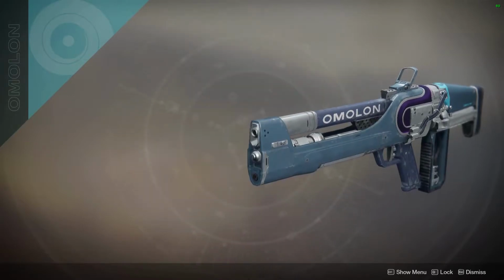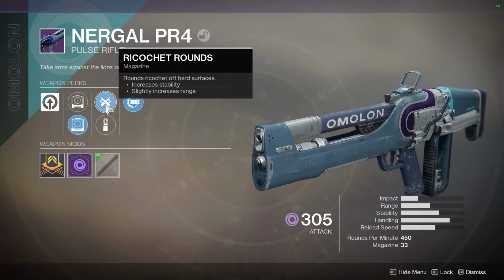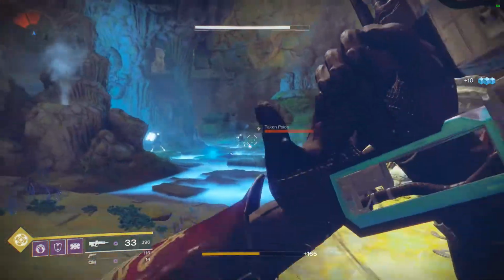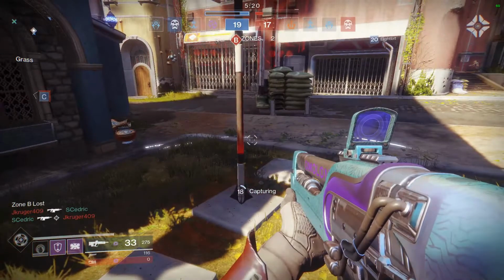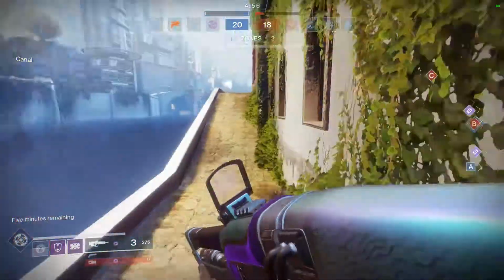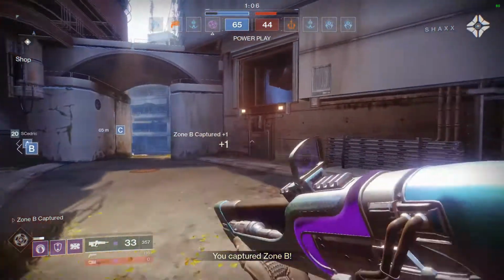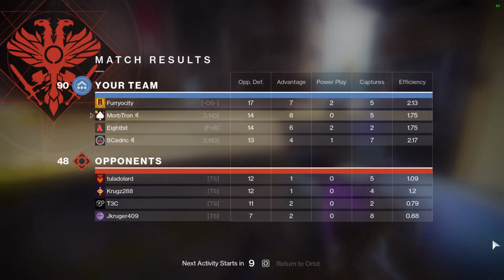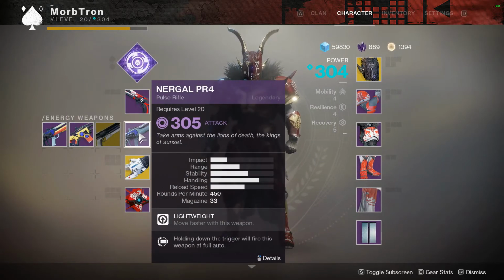The BEST Pulse Rifle in Destiny 2!? Nergal PR4